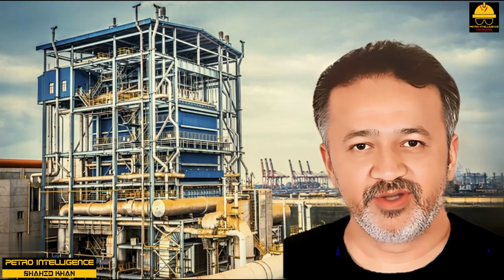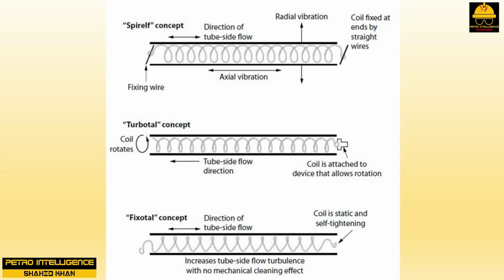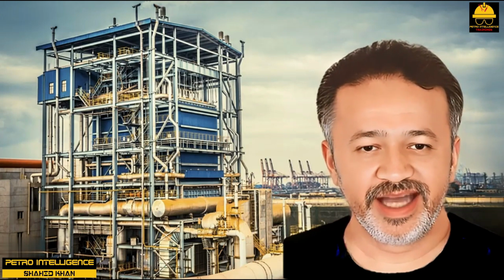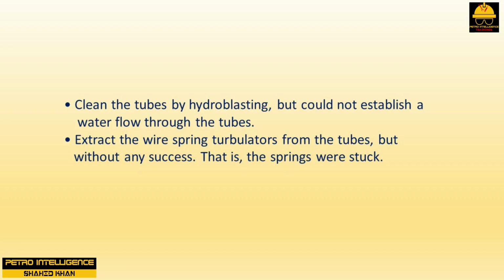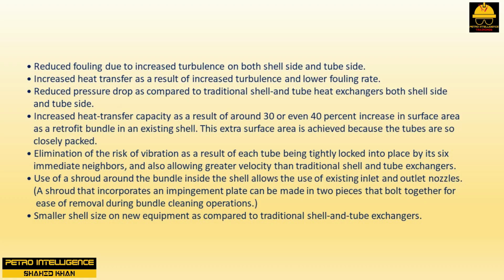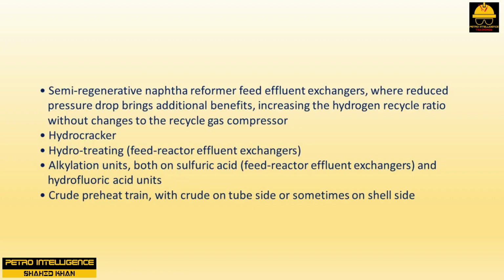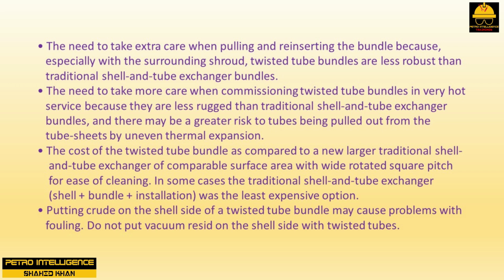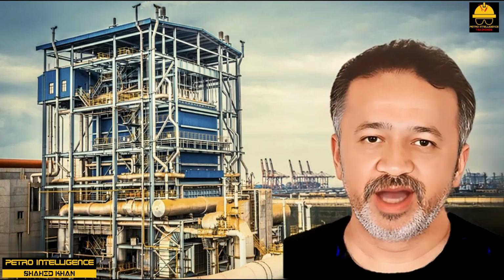Advanced Heat Exchanger Training: PCHE, Microchannel & Compact Designs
Master advanced heat exchanger technologies in this complete refinery training course. Learn Printed Circuit Heat Exchangers (PCHE), microchannel, plate-fin, compact designs, enhanced surfaces, additive manufacturing, and applications in LNG, hydrogen, carbon capture, and high-pressure services. Understand efficiency gains, footprint reduction, and troubleshooting unique challenges. Essential for process technicians, mechanical engineers, and refinery operators.

📚 **COURSE CONTENT:**
0:00 - Introduction: Why Advanced HX Technologies Matter Now
4:30 - Key Terms: PCHE, Microchannel, Plate-Fin, Compact HX, UA Value
9:15 - Limitations of Traditional Shell & Tube: When to Upgrade
14:40 - Printed Circuit Heat Exchangers (PCHE): Design & Etching Process
20:10 - Microchannel Heat Exchangers: High Surface Area, Low Holdup
26:35 - Plate-Fin Heat Exchangers: Brazed Aluminum for Cryogenic Services
32:50 - Compact Heat Exchangers: Footprint Reduction & Efficiency Gains
38:15 - Enhanced Surfaces: Finned Tubes, Turbulence Promoters, Coatings
42:40 - Additive Manufacturing: 3D-Printed Heat Exchangers & Custom Geometries
46:20 - Applications: LNG, Hydrogen, Carbon Capture, High-Pressure Services
49:30 - Troubleshooting: Fouling in Microchannels, Thermal Stress, Leak Detection
52:10 - Summary & Key Takeaways for Future-Ready Operations

🎓 **PERFECT FOR:**
✓ Advanced Heat Transfer Specialists
✓ LNG, Hydrogen & Carbon Capture Professionals
✓ Oil & Gas Trainees & Engineering Students
✓ Innovation & Technology Adoption Leaders

• Shell & Tube Heat Exchanger Training: Design & Operation Guide
• Heat Exchanger Training: Shell & Tube, Plate, Air-Cooled
• Cooling Tower Training: Operation, Maintenance & Troubleshooting
• Furnace Training: Fired Heaters Operation & Maintenance